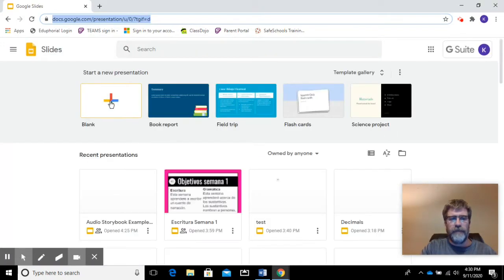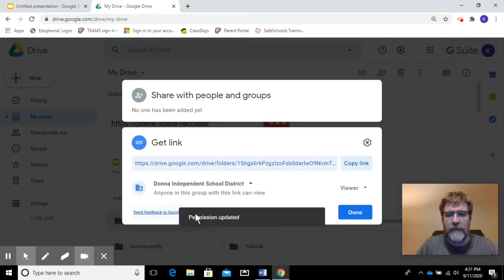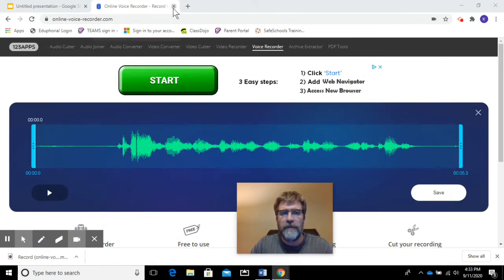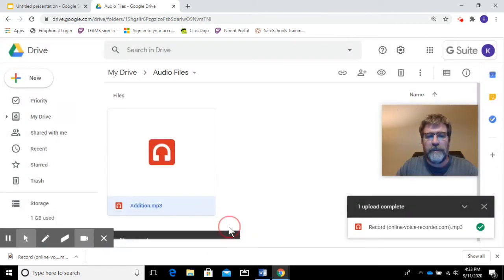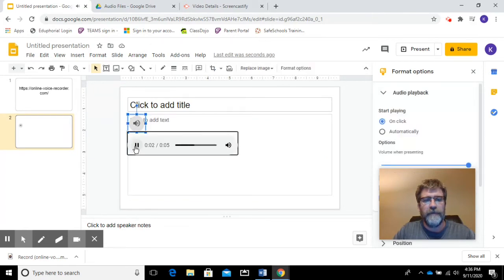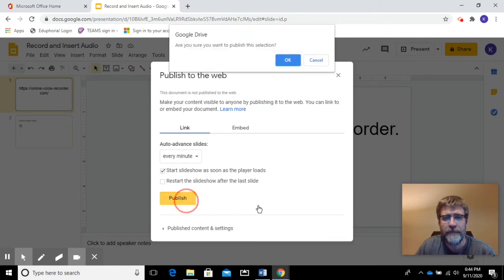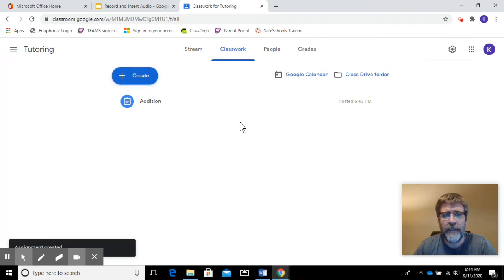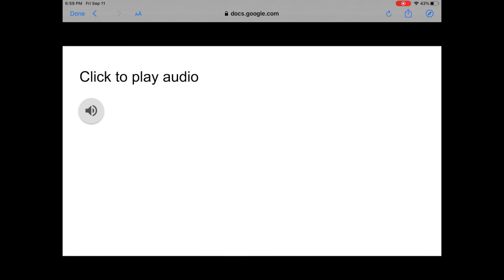Inserting Audio To Google Slides Presentation Mode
This is a how-to on recording and inserting audio in Google Slides (published for the web)